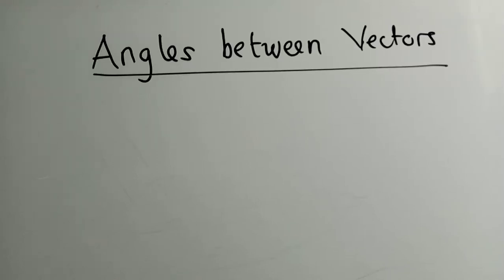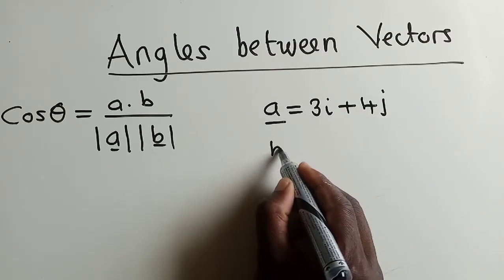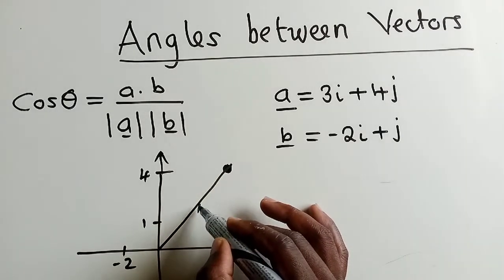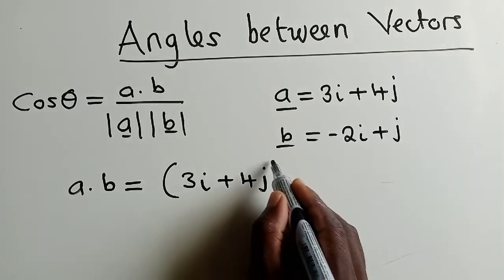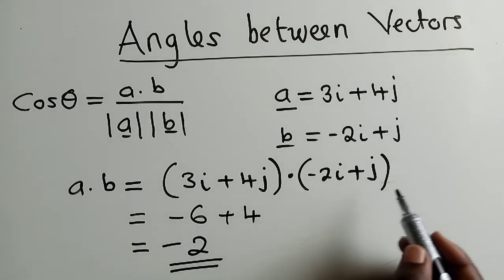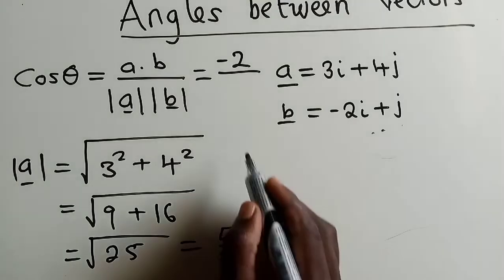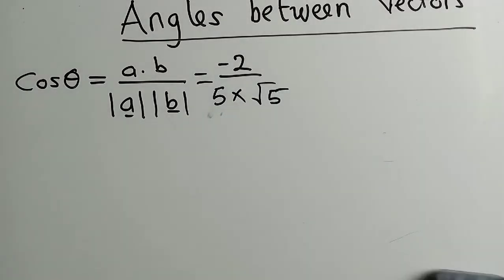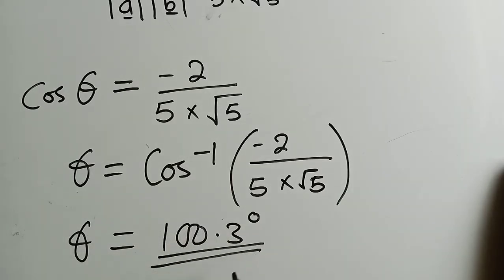How to find the Angle between Vectors